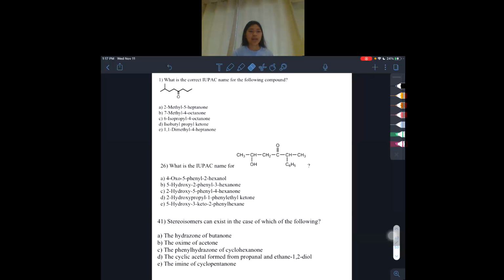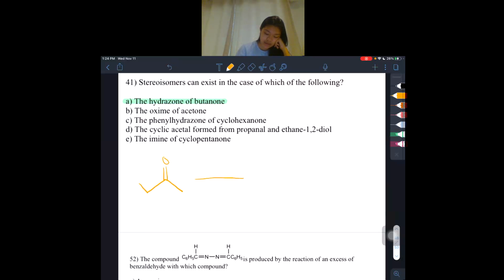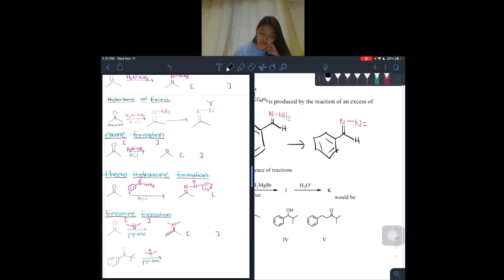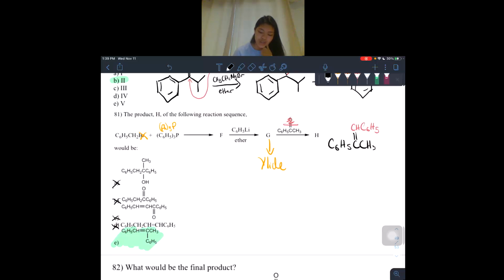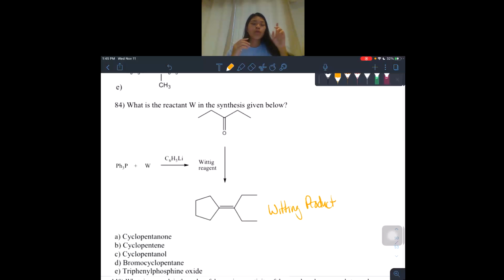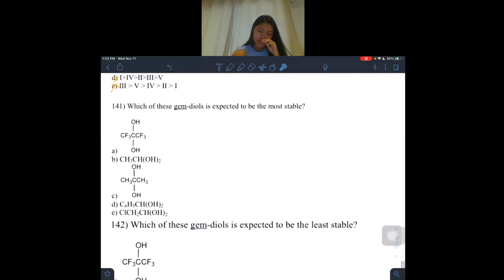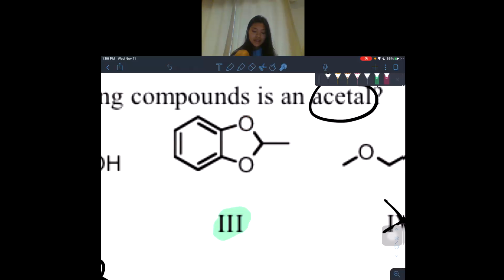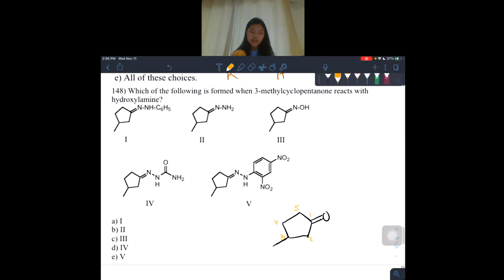Chapter 16 Practice Problems